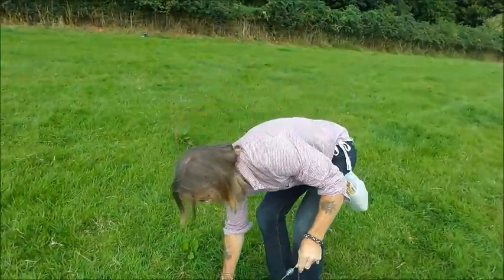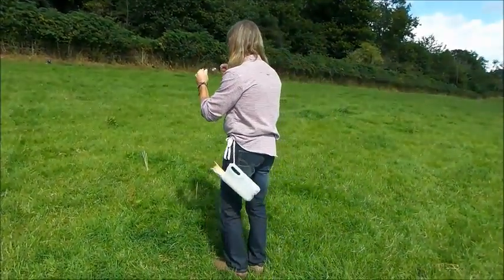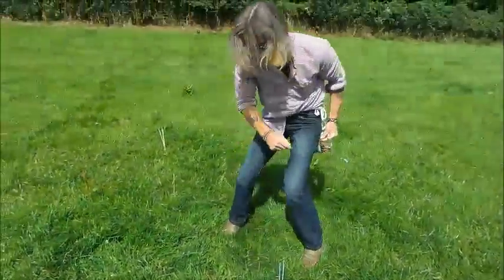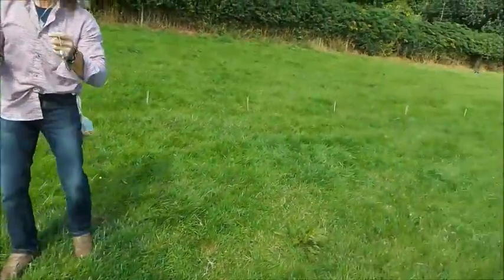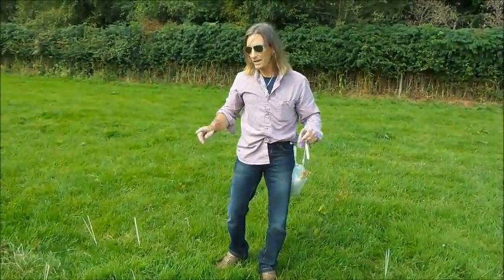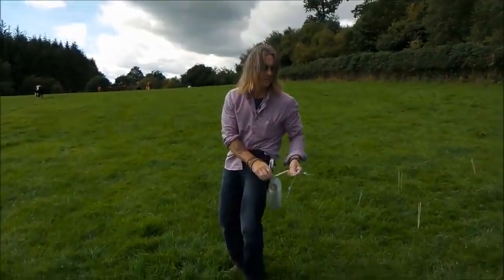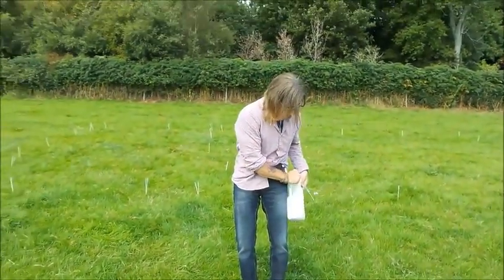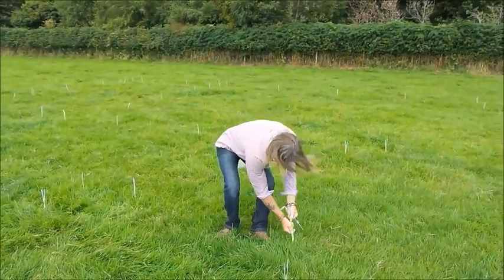Dowsing Demo (Chapel) - A Clearer Picture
to view current products.

for a friendly environment to gain more information on the BLISSTOOL.